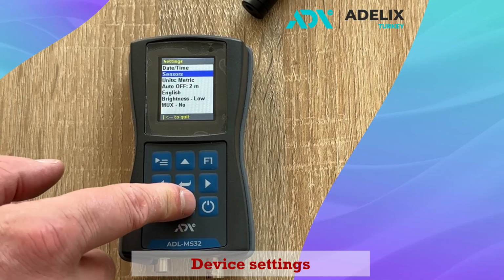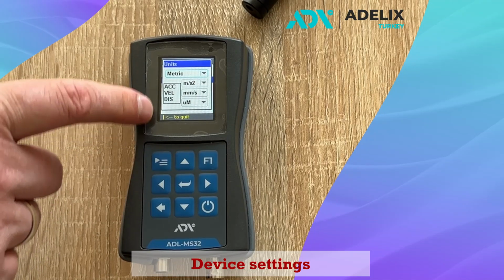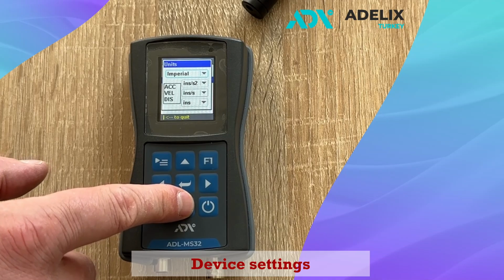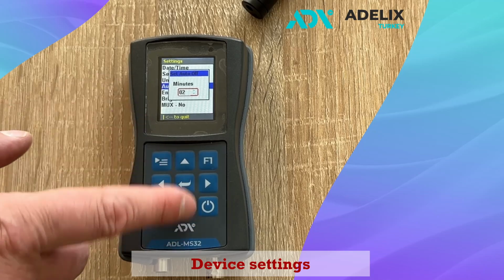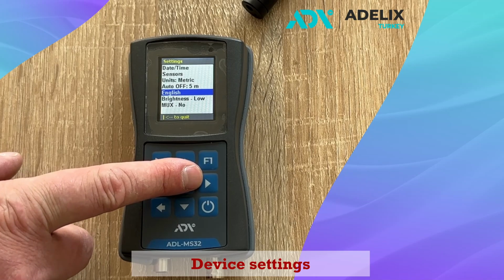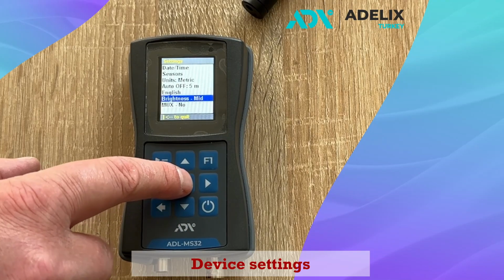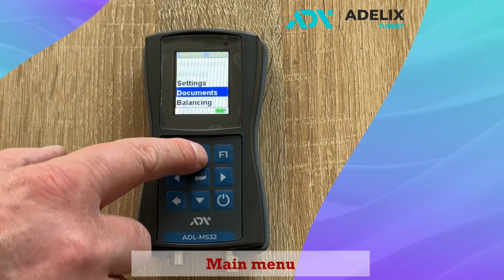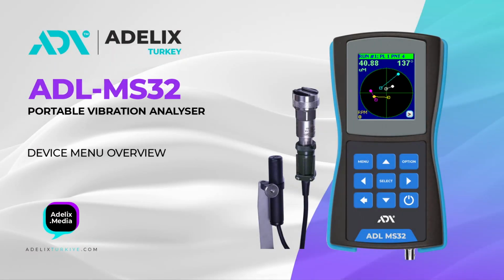ADL-MS32 DEVICE MENU OVERVIEW